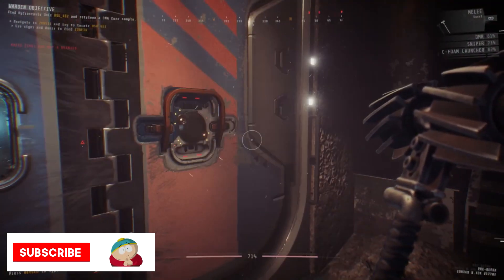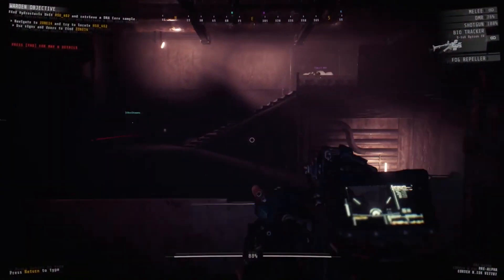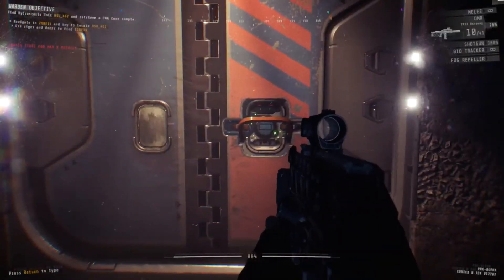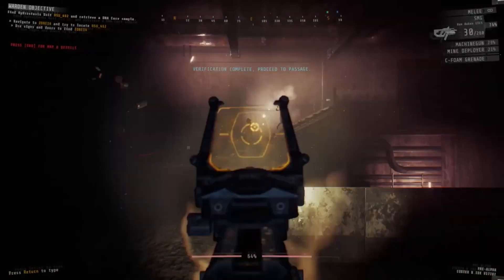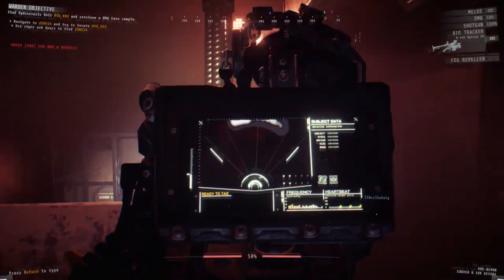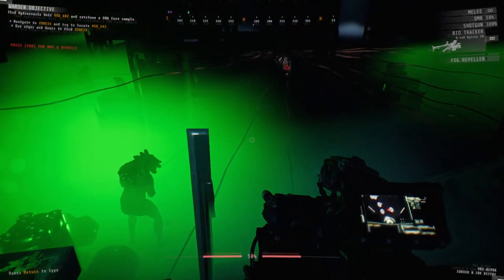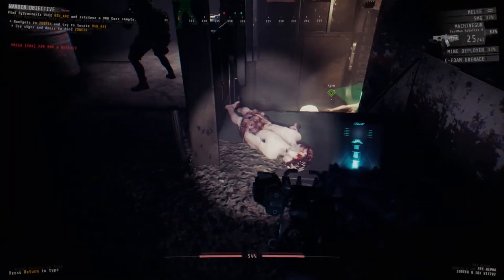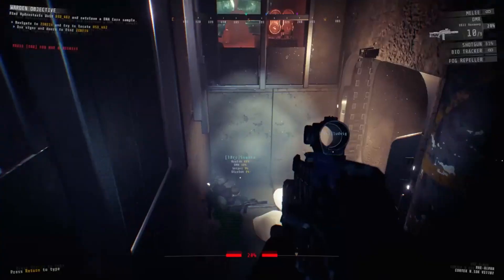GTFO Monster and Monster ideas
hey guys REPULSE here with some more GTFO info and this video is all about the monsters enjoy